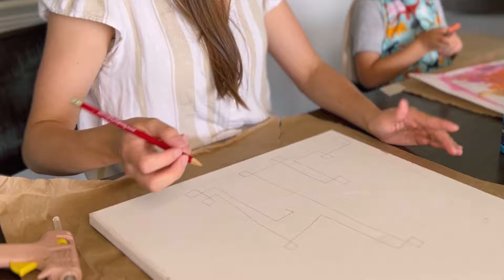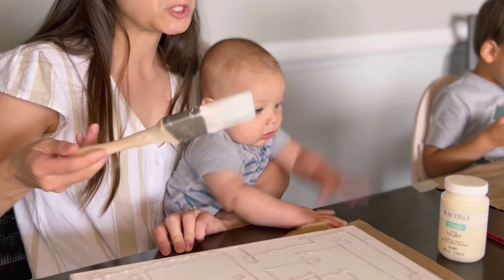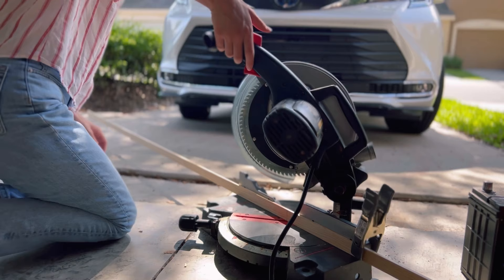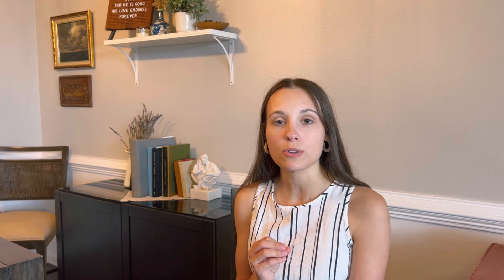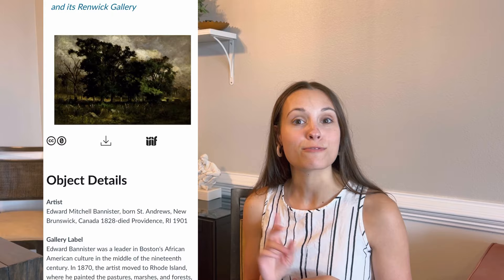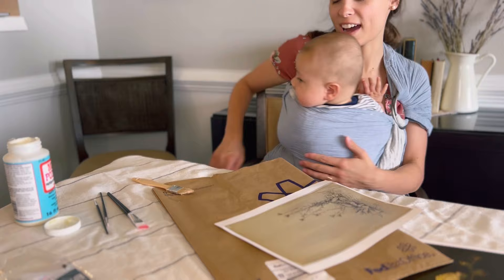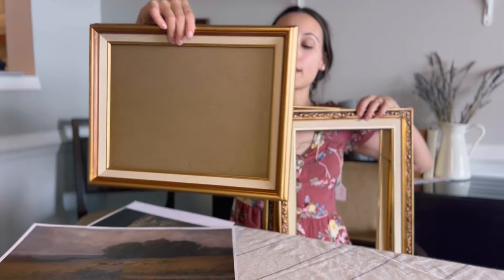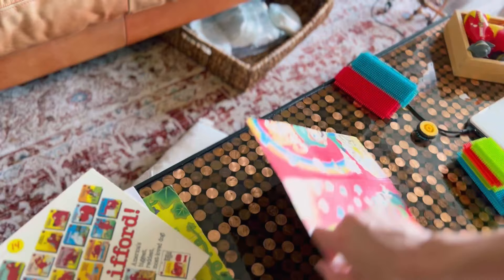DIY art that looks EXPENSIVE | thrift flip + art hacks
Today I’m back with a DIY - home decor edition. I took these thrift finds and turned them into something that I think looks high end and expensive. My favorite might be this Anthropologie dupe!

I would also love to hear from you in the COMMENTS below! This encourages me more than you know!

Here’s some of the pieces I found on the Smithsonian open access.

(Highest quality downloads may ask for a small donation for the following images…)